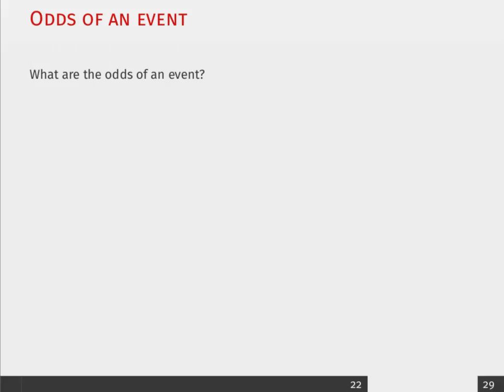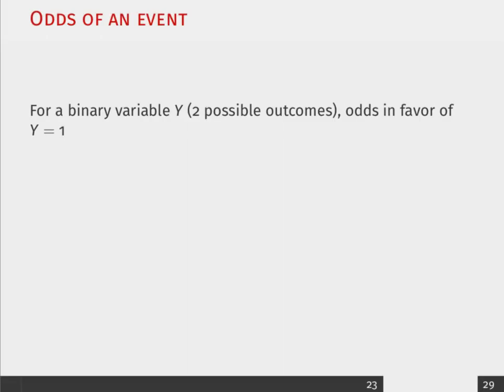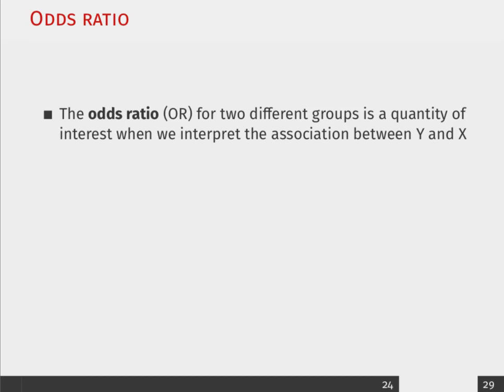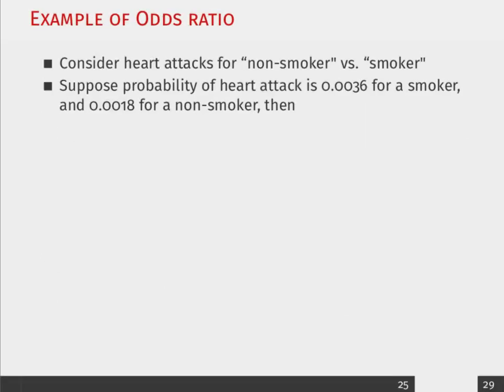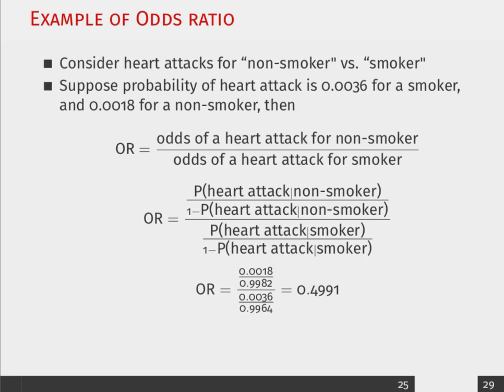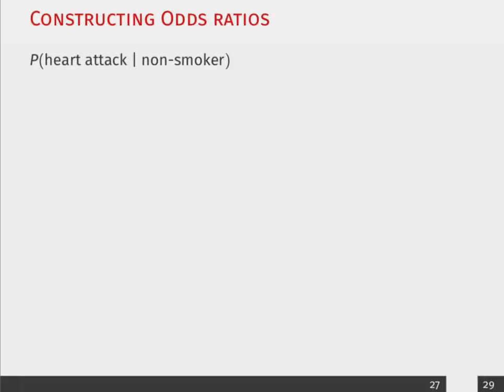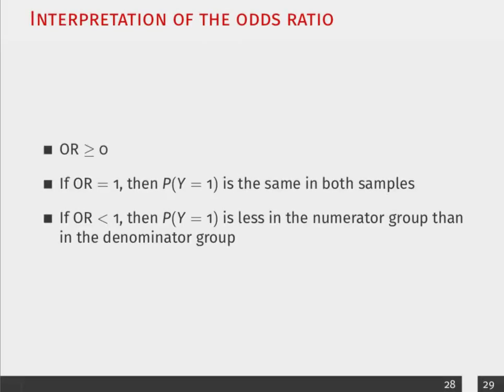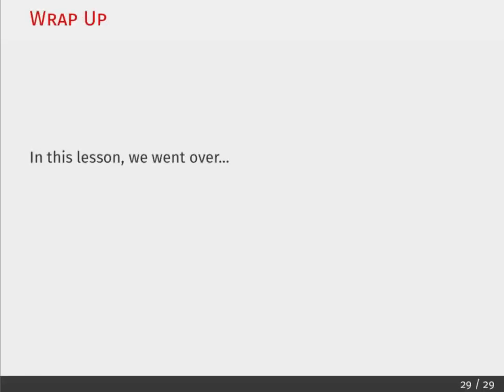Week 9, Lecture 15, Part 7: Odds Ratios